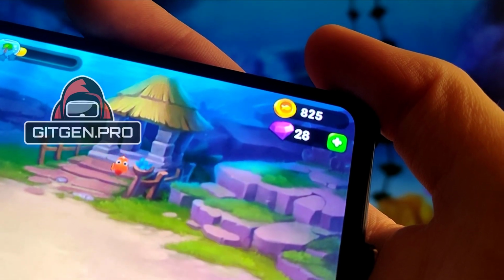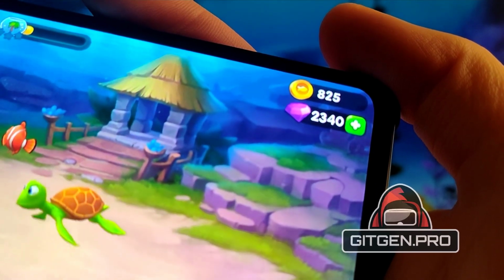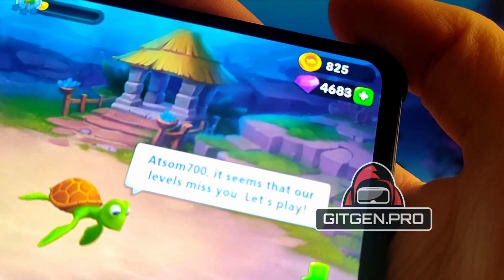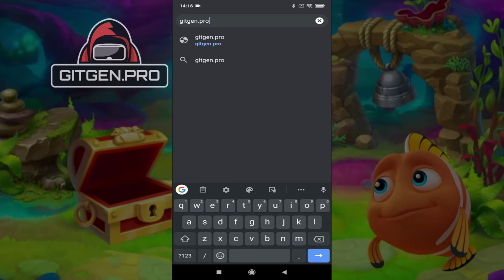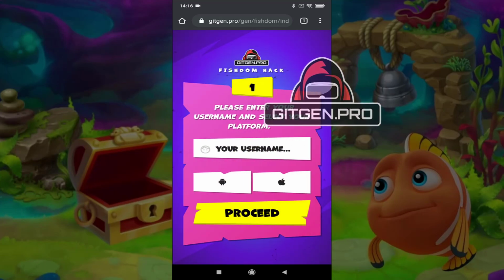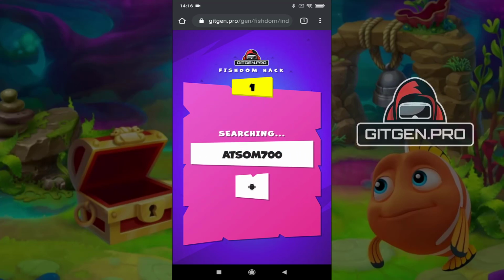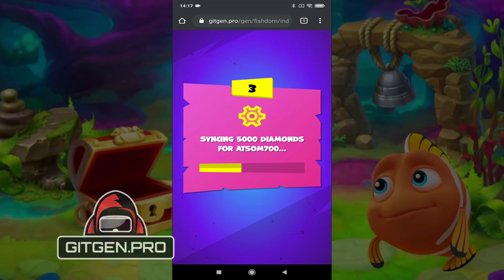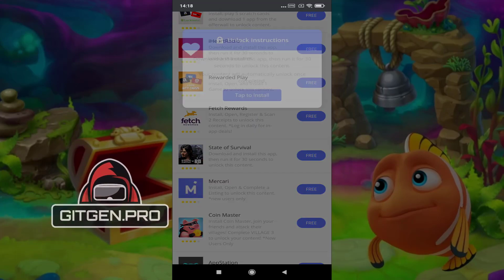✔️ Fishdom Hack Guide 2022 💥 How To Get Diamonds With Fishdom Cheats 💥 iOS/Android MOD APK ✔️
Hi there game lover! Here we are relating you our update and better Fishdom hack Tutorial. Our Fishdom Cheats Guide works on Android and iOS Mobile systems. Using this method anyone can easily acquire thousands of Diamonds and also massively improve gaming experience. Everything you require to do is stick to our video guide. Enjoy!

How to hack Fishdom? It is an easy as pie procedure if you follow these quick actions, you'll be able to do it in just a matter of minutes.
Fishdom MOD APK is developed and protected by the best coder, This Fishdom hack has been used by manies users now, we obtained fantastic reviews and has no bad feedbacks froom them.